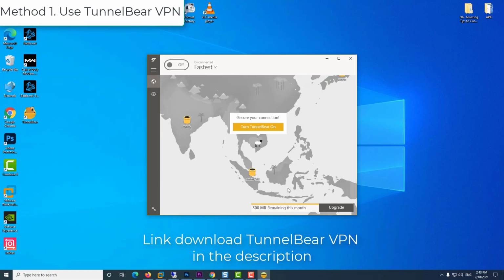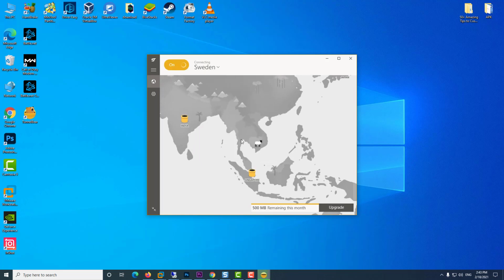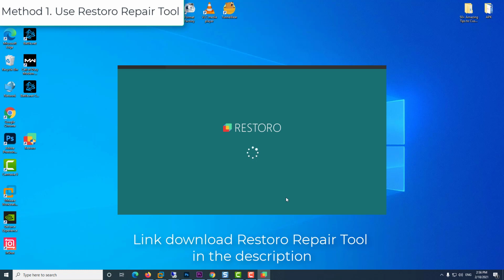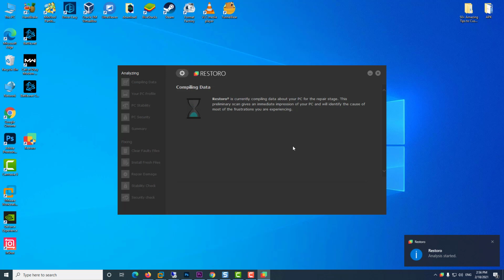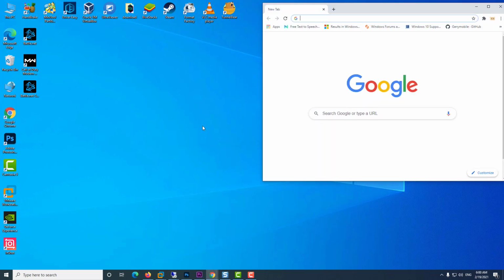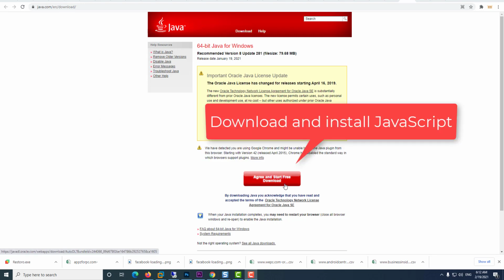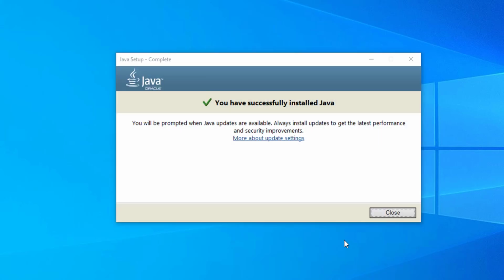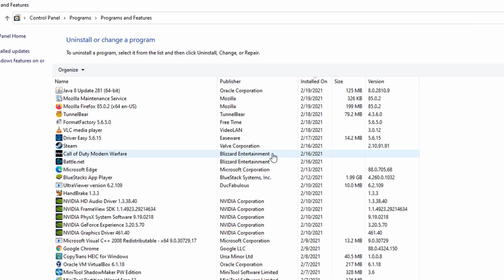How To Fix Facebook Loading Slow Problem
This video will show you how to fix facebook loading problem such as running slow.
Fix Facebook slow loading on android: